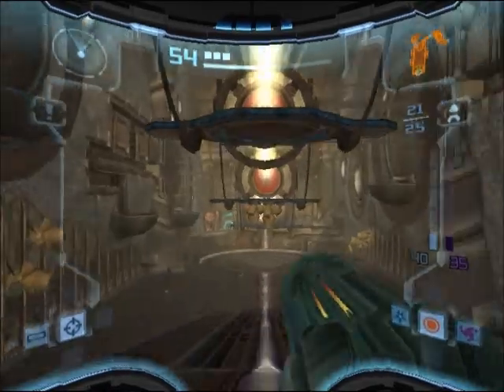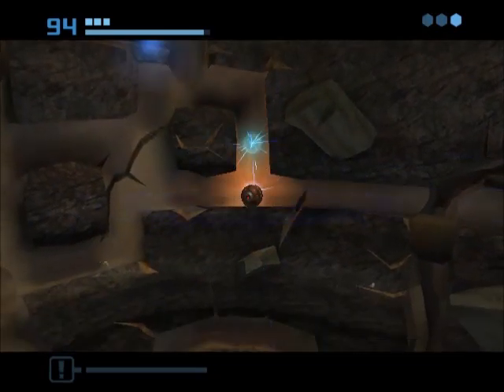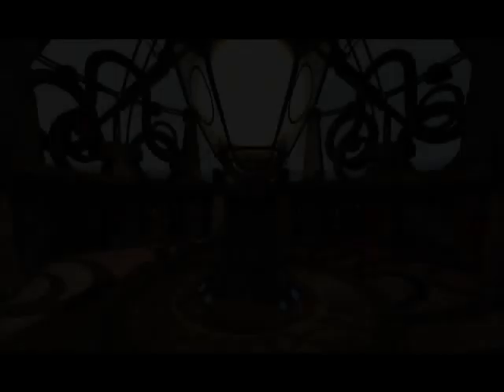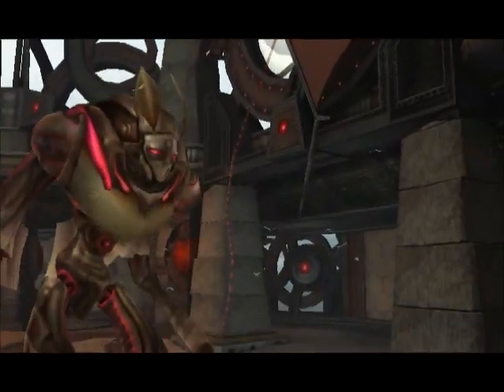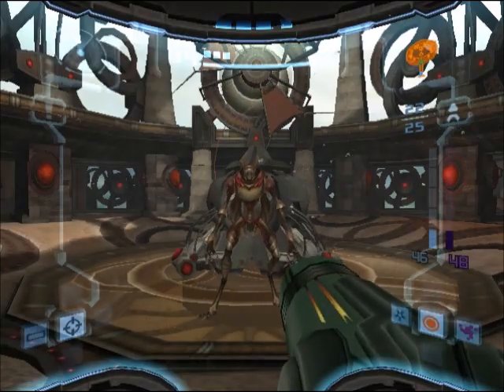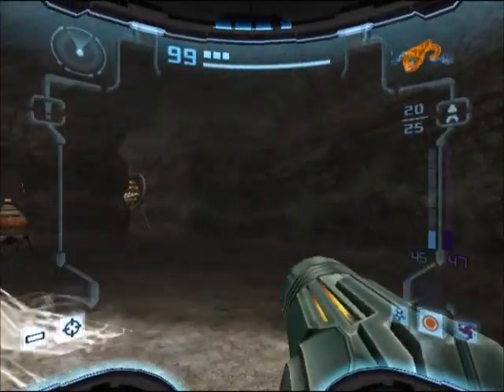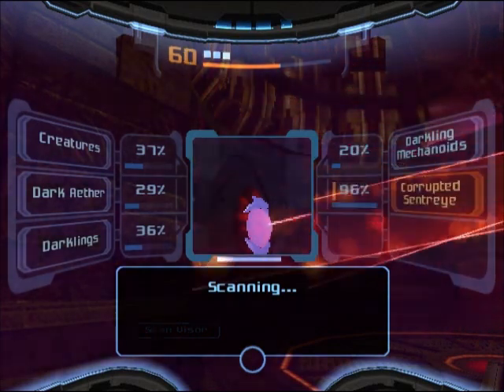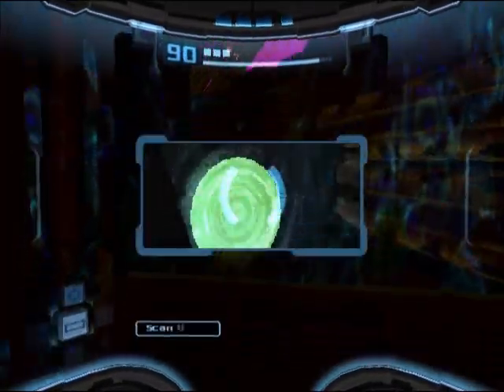Let's Play Metroid Prime 2 Part 12